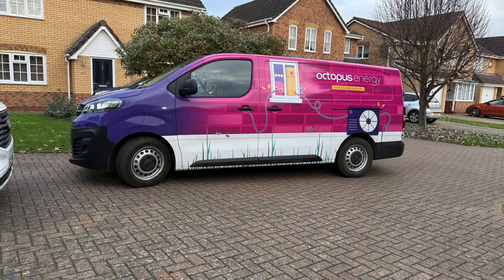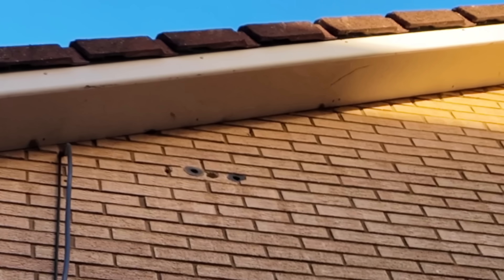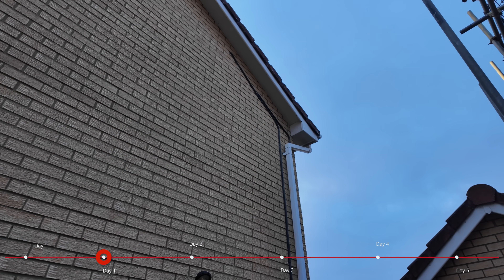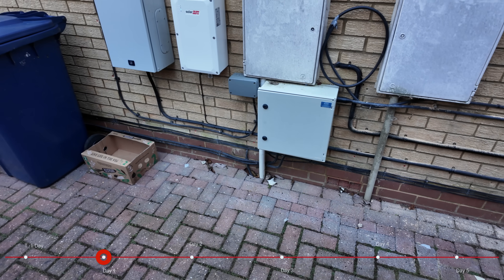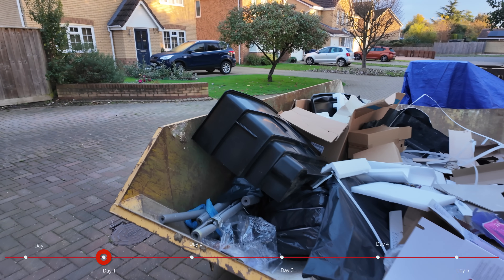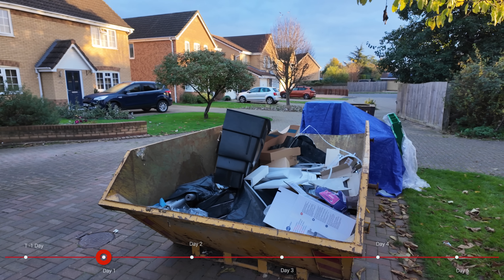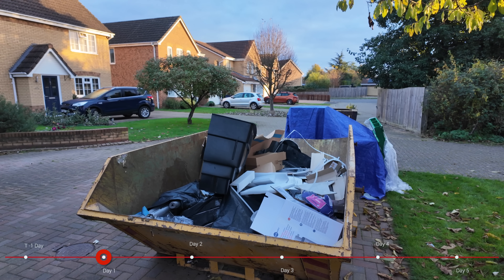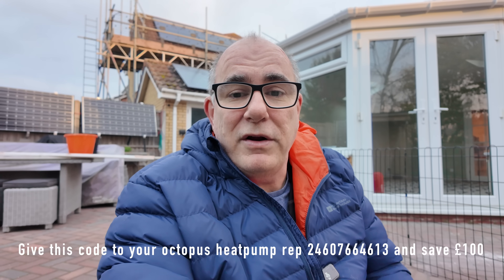Octopus Energy Heatpump installation - Day 1 - how did it go?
Well, the work is underway - what did we get done on day 1

1️⃣Shelly EM Pro 50 - Energy Monitor
2️⃣Aqara Temperature and Humidity Sensor Kit - 3pcs
3️⃣Aqara Temperature and Humidity Sensor, Single Unit